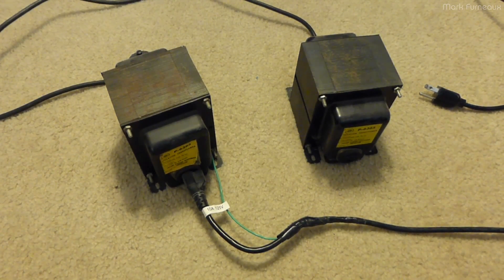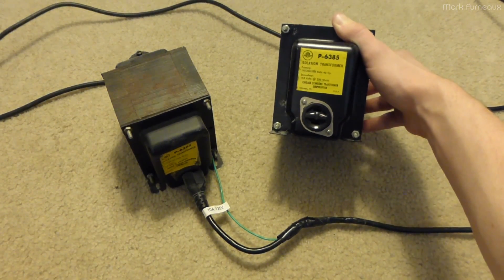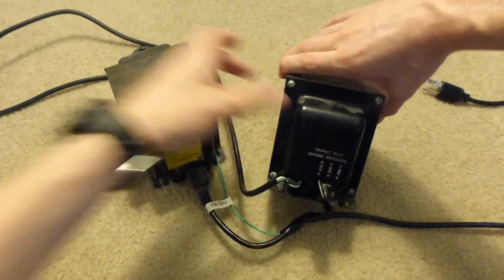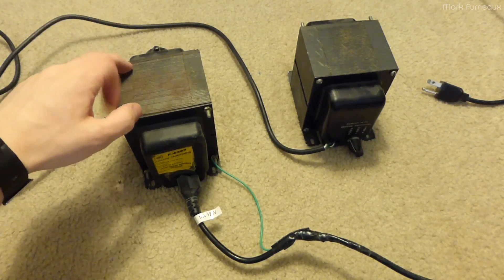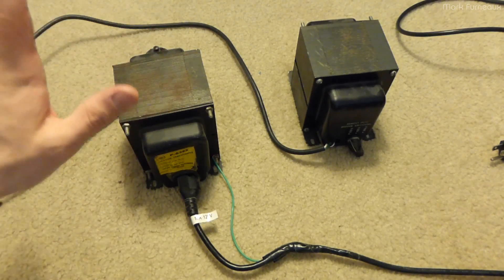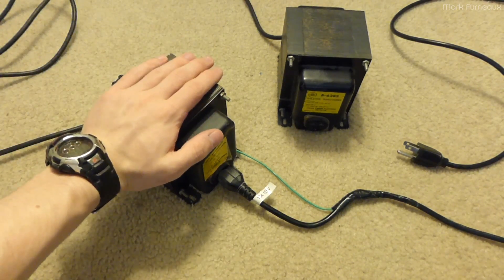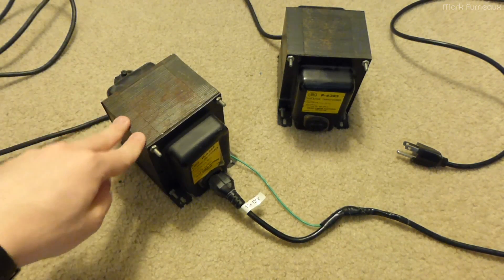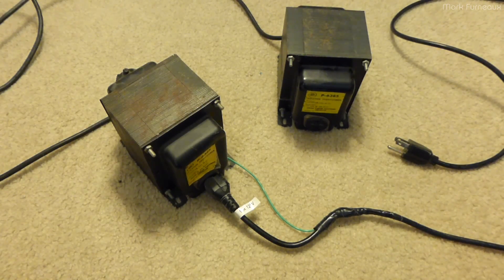A Look At My Isolation Transformer Setup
I needed an excuse to try out my new audio recorder, so I thought I'd show how I salvaged and repurposed some isolation transformers for my 'experiments'.